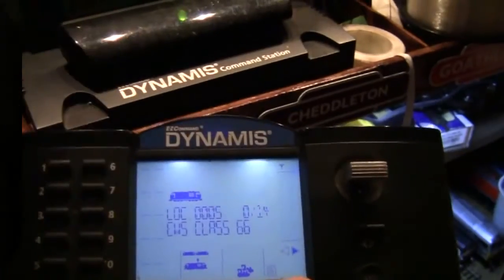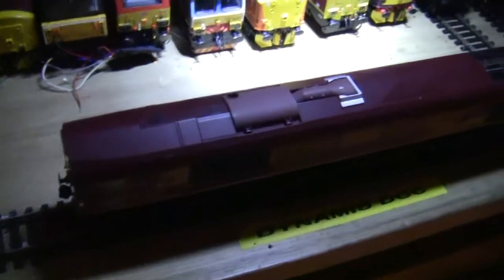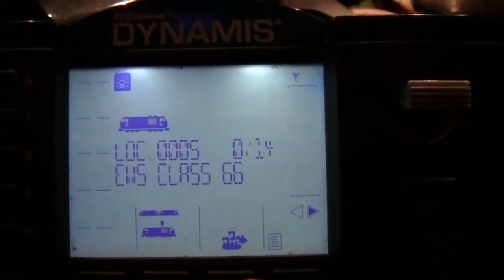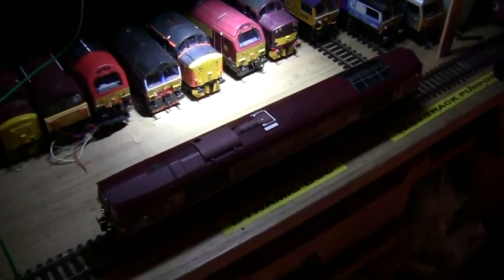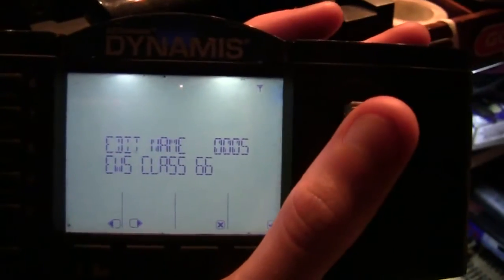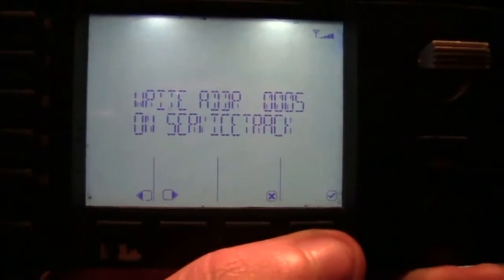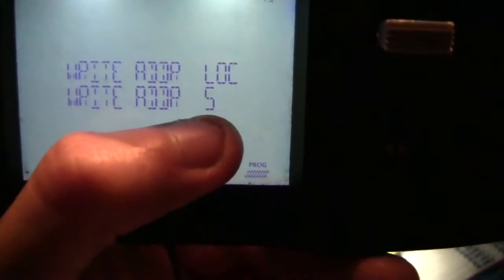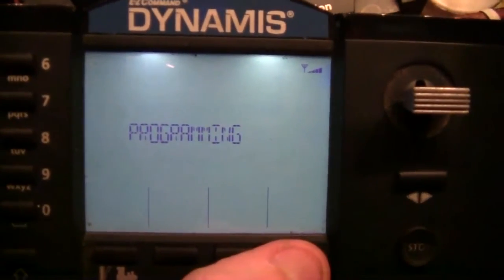How To: Program A Locomotive Using The Bachmann E-Z Command Digital Command Control System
Hey everyone, in this video, I show you how to program a Bachmann Class 66 with DCC Sound using the Bachmann E-Z Command Digital Command Control system. Also at the end of the video, I start the locomotive engine up and sound the horn, as a thankyou to everyone who has subscribed to my channel and watched my videos. I am hoping to purchase a new locomotive within the next 2-3 weeks, as from October, I will be only purchasing the odd one per month, as I have just put my name down for a new car, and also, I will be starting to pay back my student finance loan, as I do not want to be in debt after I have graduated upon completion of my foundation degree course at college, but there will still be loco reviews and layout videos to my channel, so do not worry :-)